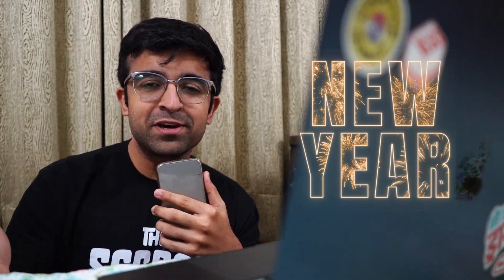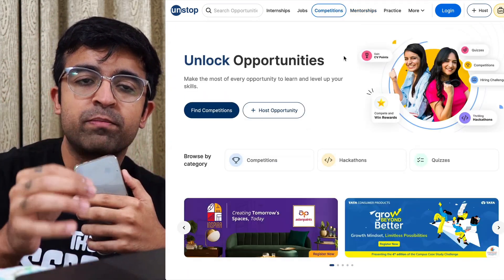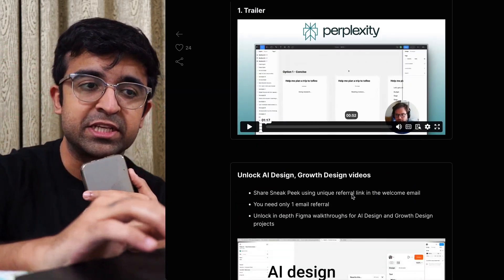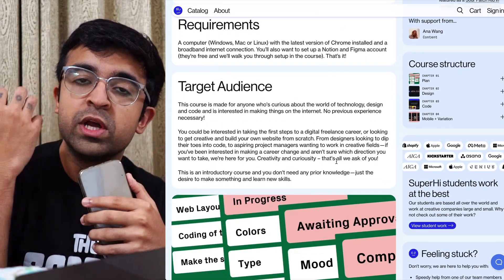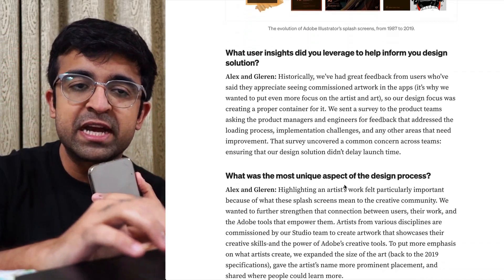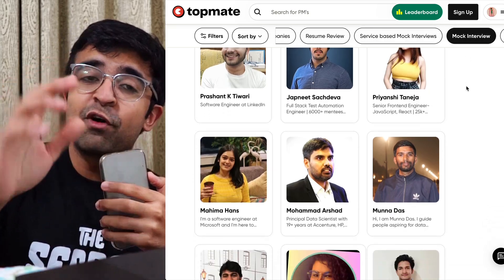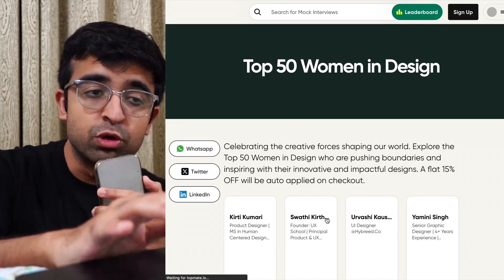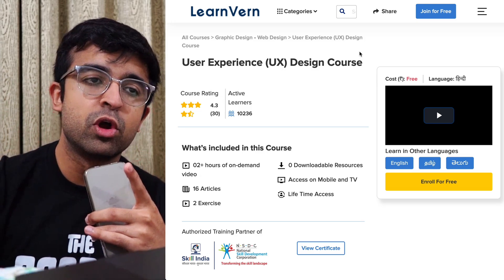New UX/UI Courses for 2025 by Amazon, Netflix, Slack, Figma & More!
As the new year 2025 pops up, I have discovered some great resources and courses for designers and beginners to level up and learn from some of the top companies like Amazon, Netflix, Slack, Figma, and more!

Video Chapters
0:00 Introduction
0:21 Unstop All-in-one
2:02 Sneek Peak
3:23 SuperHi
5:06 Adobe Think Design
6:44 Topmate Mentors
8:35 LearnVern